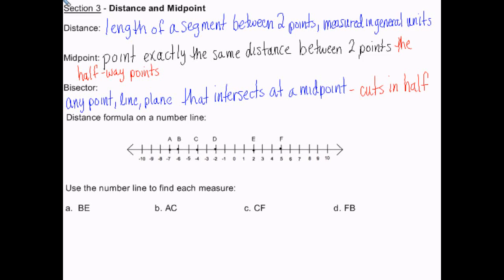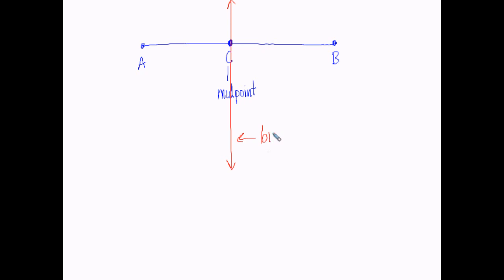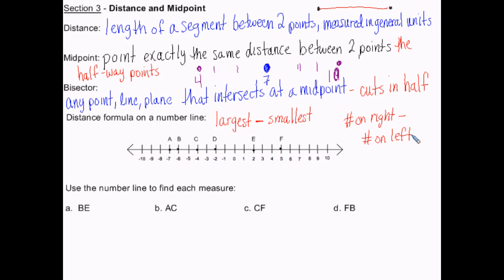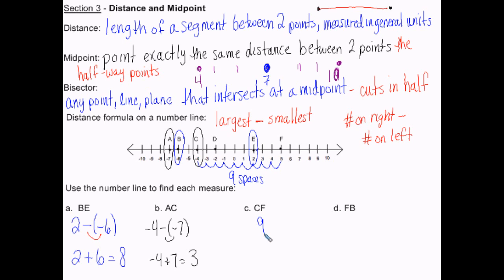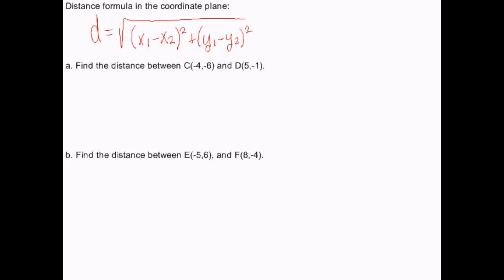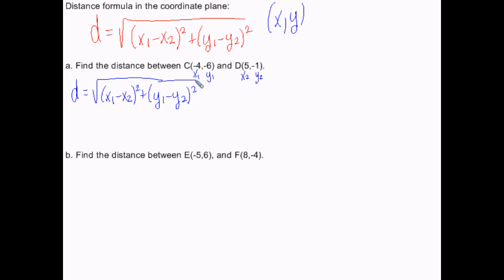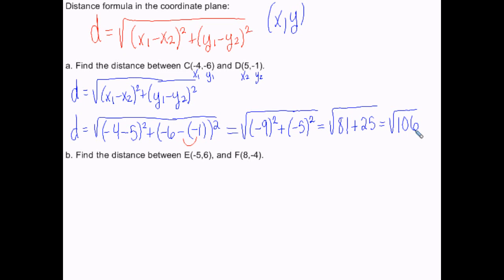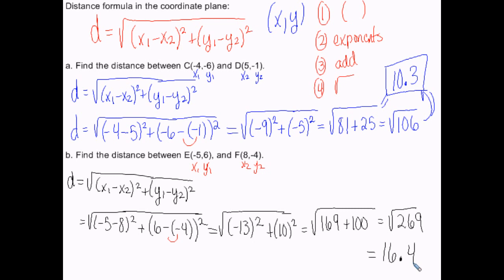Geometry Distance Formula